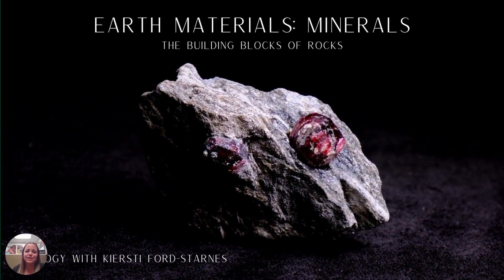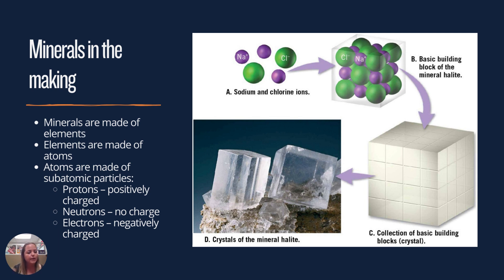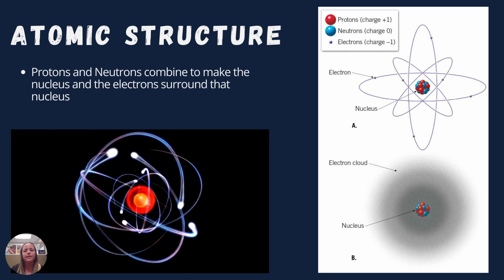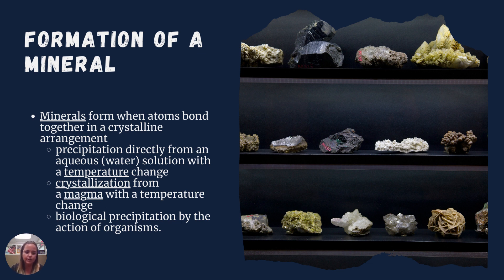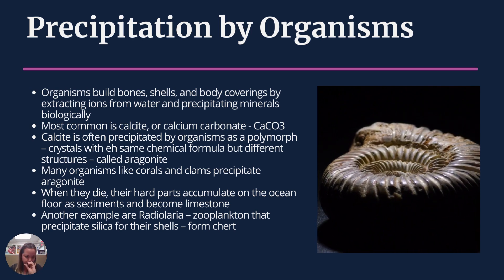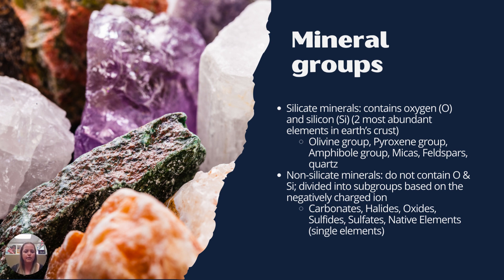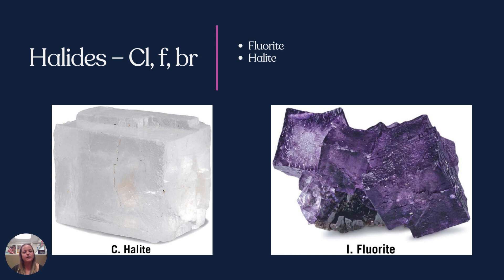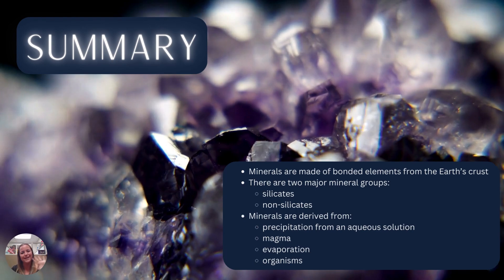Earth Materials: Introduction to Minerals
This video introduces you to the basics of minerals.